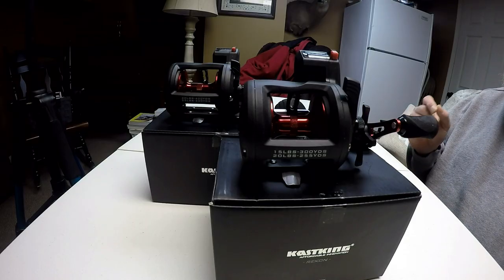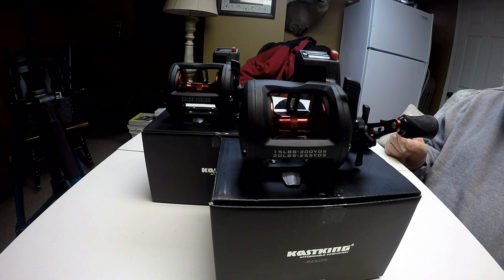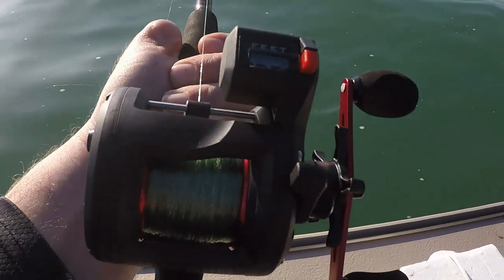KASTKING REKON LINECOUNTER TROLLING REEL REVIEW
This video is a review of the New (in 2019) KastKing ReKon linecounter reel.  The reel can be found on Amazon at:

Check out TJO Men's Minstry on YouTube!